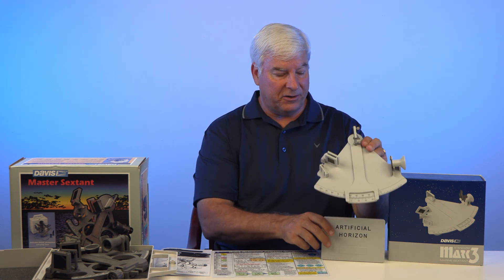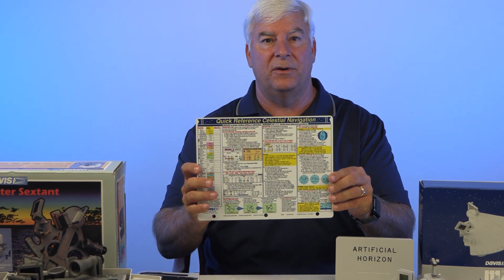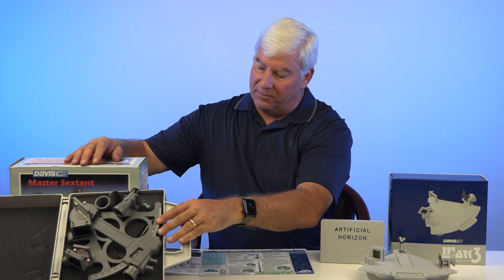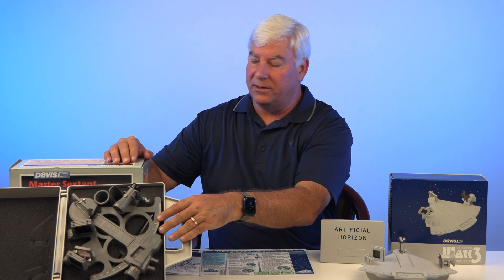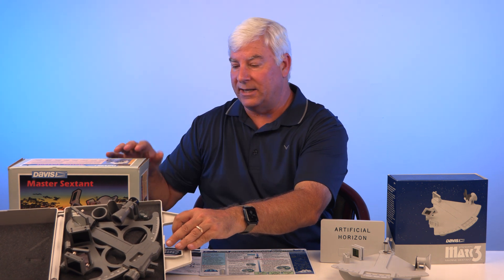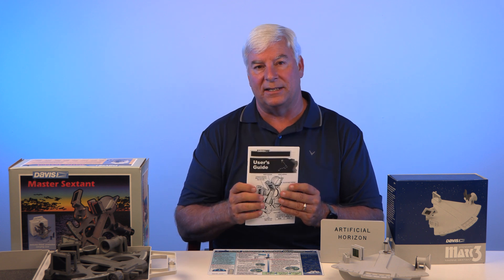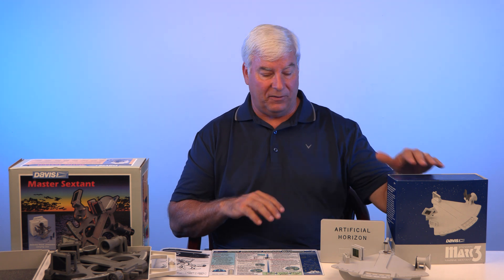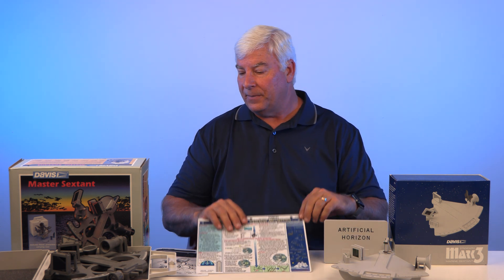Davis Sextant & Celestial Navigation Bundles for Boaters - Product Overview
This video covers Davis Sextant & Celestial Navigation as a  product overview so that you can see the products out of the box and up close.

This includes Sextants, Artificial Horizon and a Celestial Navigation Reference.

The USCG still requires their people to learn these techniques in case of an emergency. It's a great skill set for every boater to know, especially for those that spend a lot of time in the open water.

These Navigation Bundles make a great gift for your favorite boater.